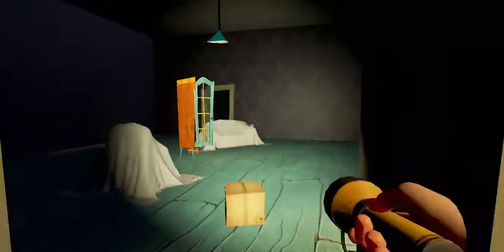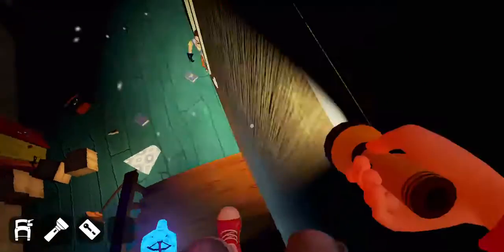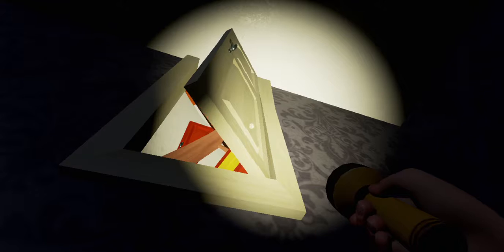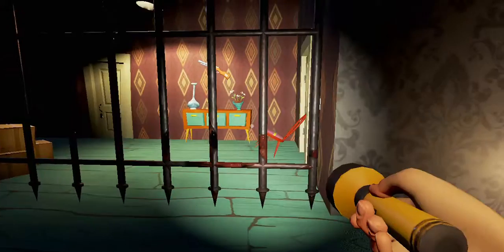HelloNeighbor The KEYKARD!!! #2